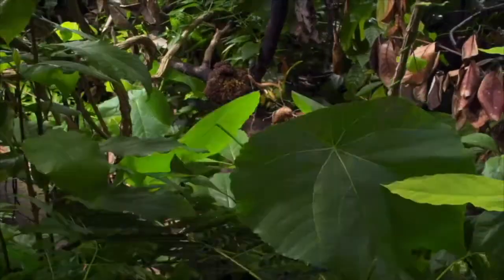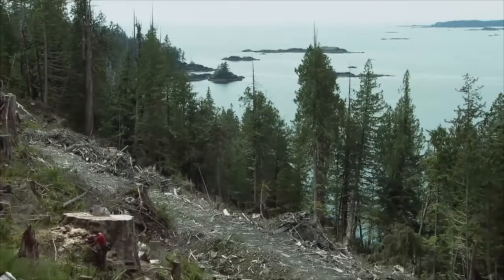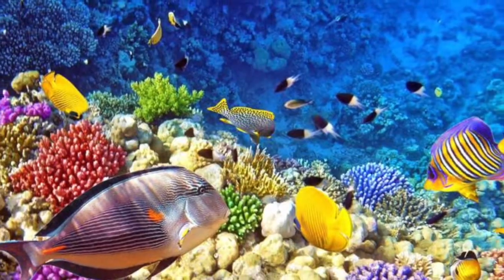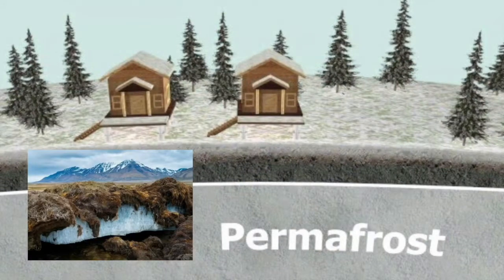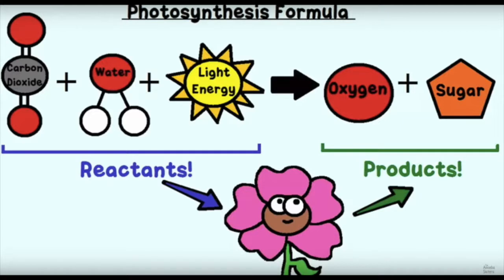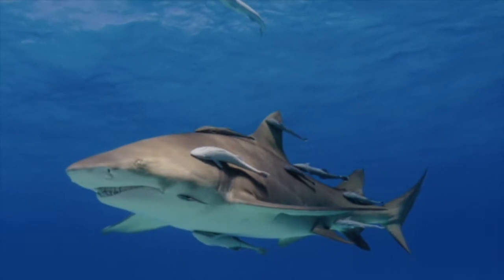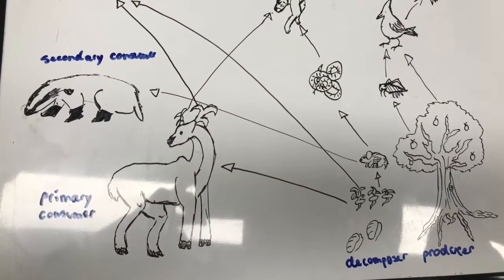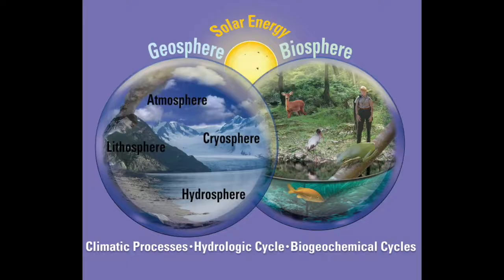Year 9 Biodiversity Video Examples 2018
Student videos on ecosystems, biodiversity and sustainability.